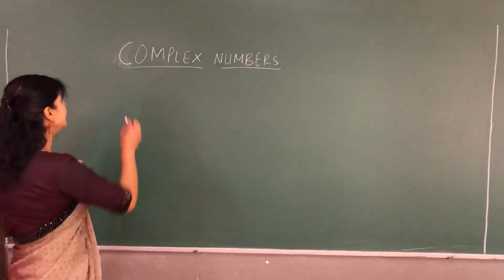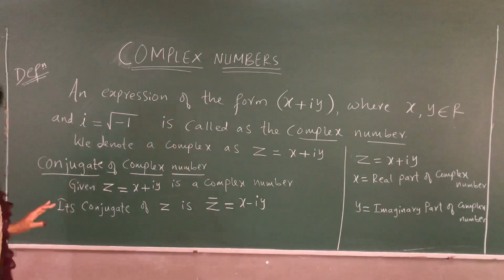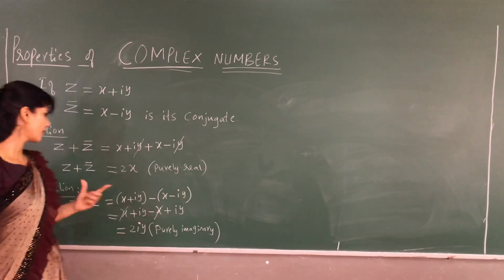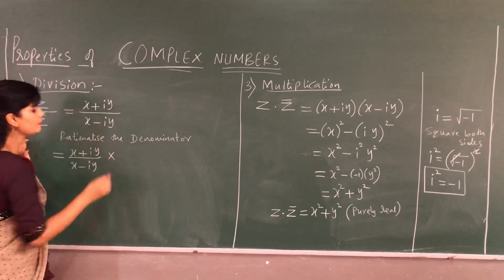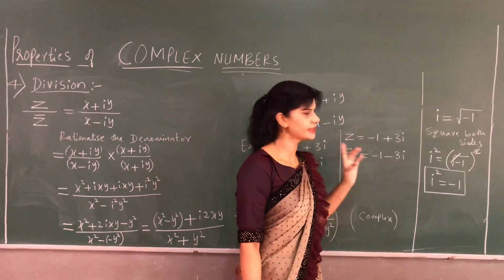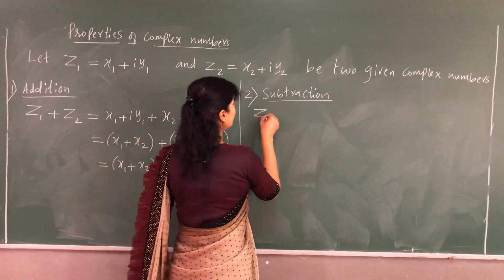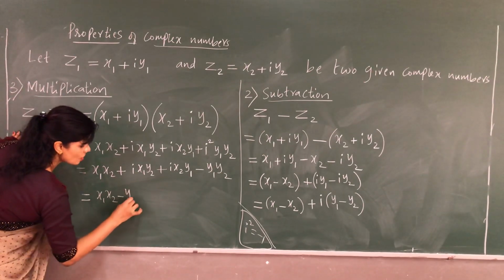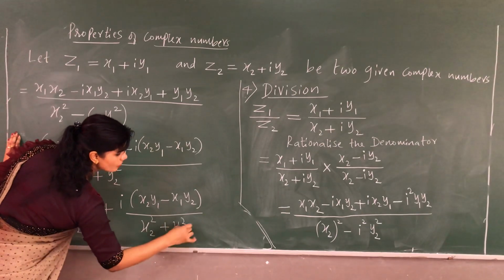Complex Numbers Part 1 - PUC 1